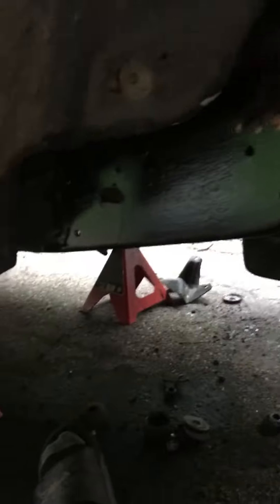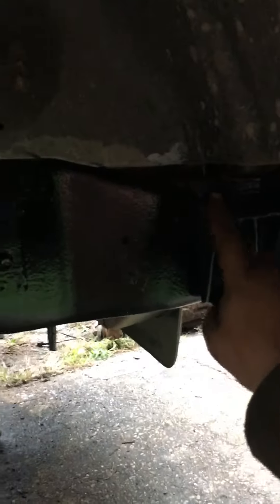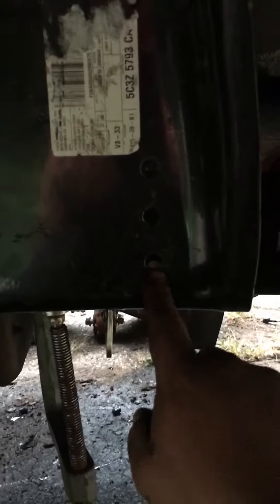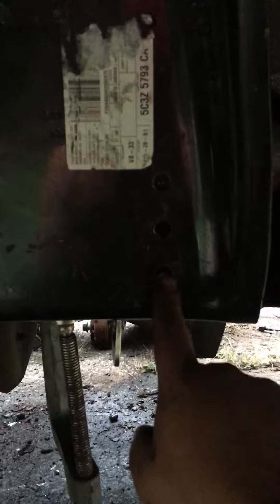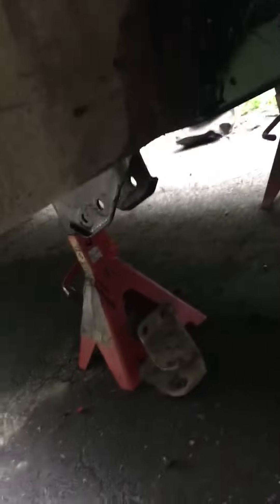Obs 2wd to 4wd with 05 superduty axle prt1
Just some Measurements to help a brotha out 13.5 from front cab mount to side of coil bucket ford liftedtrucks lifted liftedford powerstroke dieseltrucks diesel seventhreepowerstroke #7.3